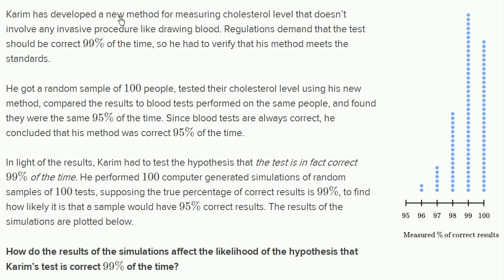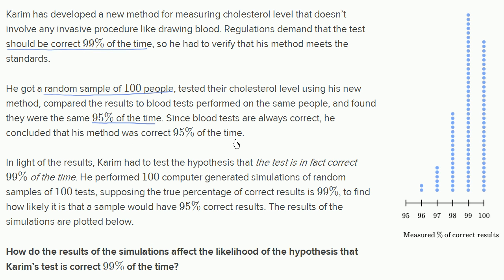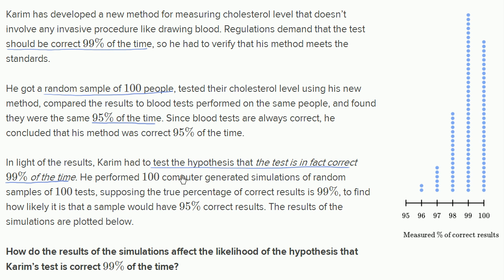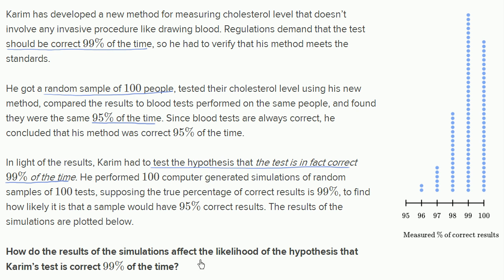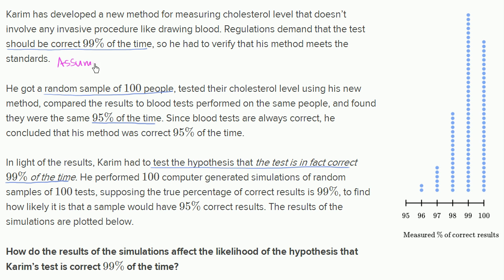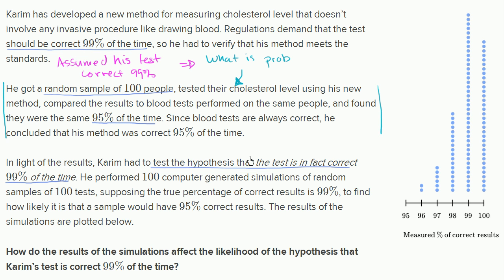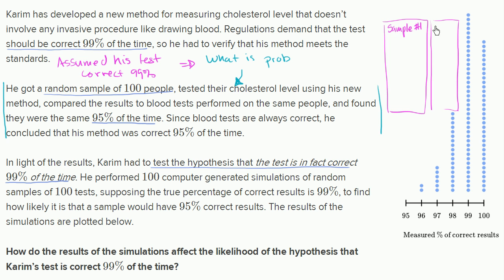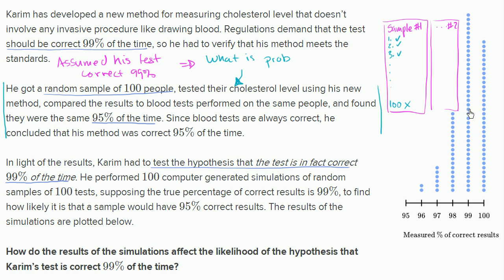Hypothesis testing for new cholesterol test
Description